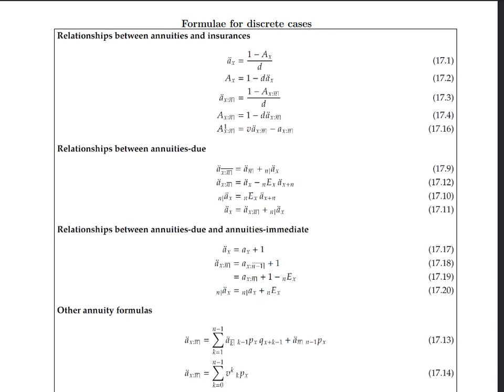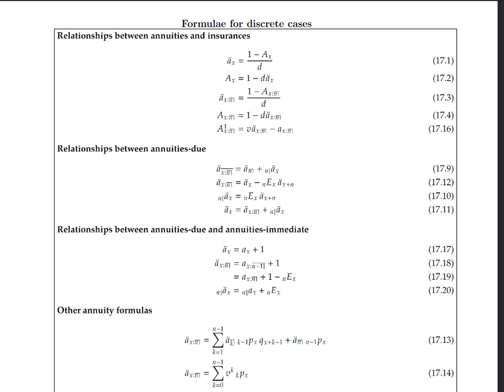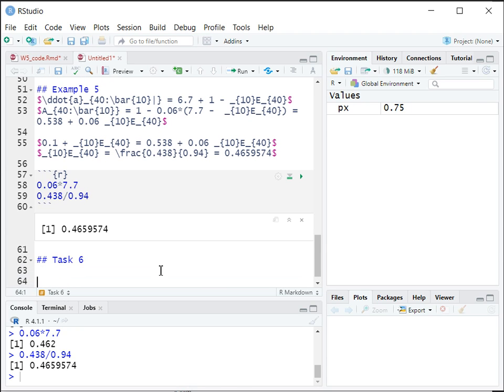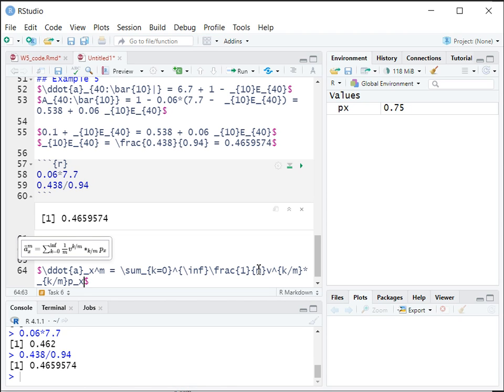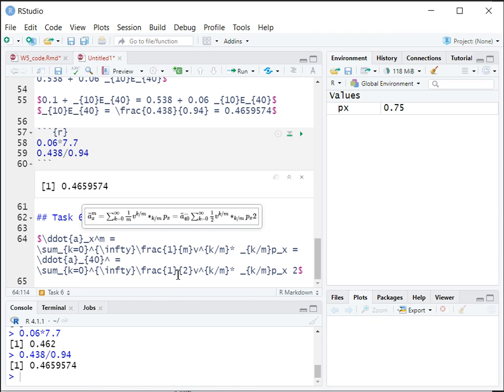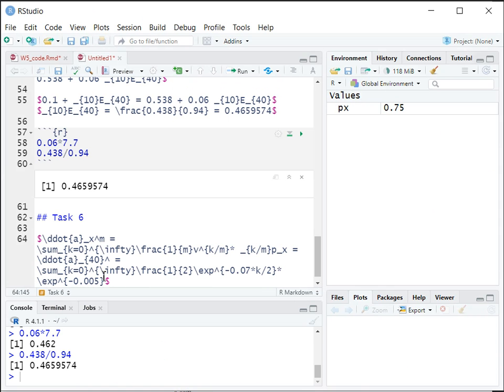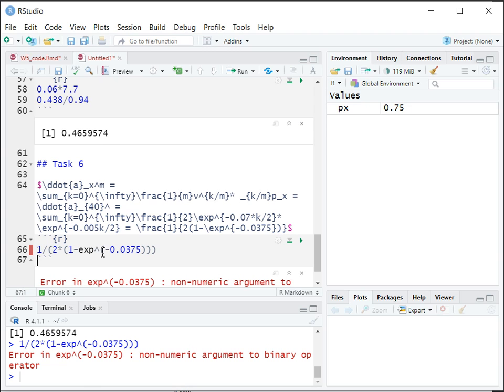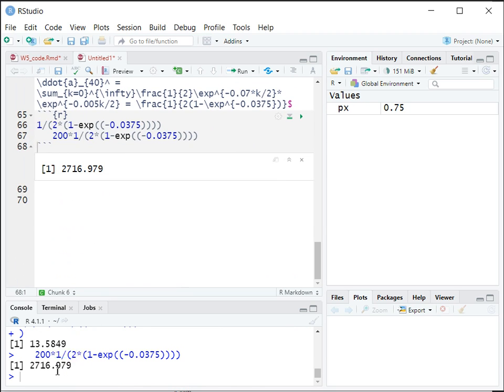(Week 6) Risk and Insurance -06 Annuities in life applications